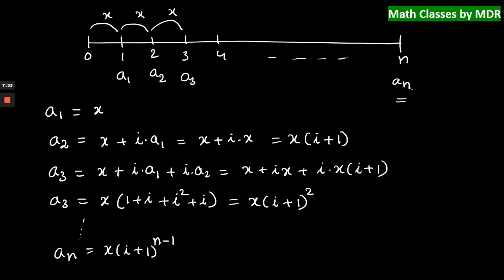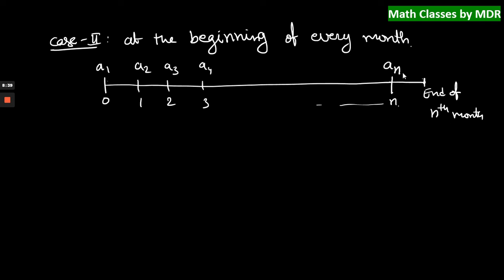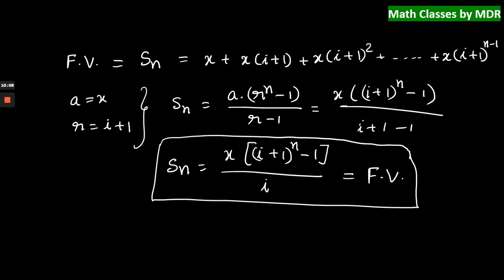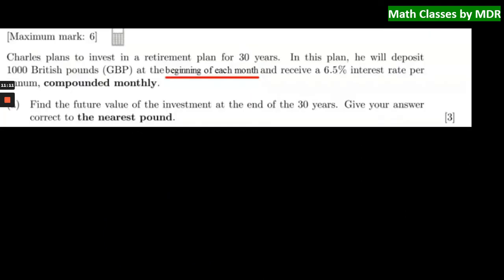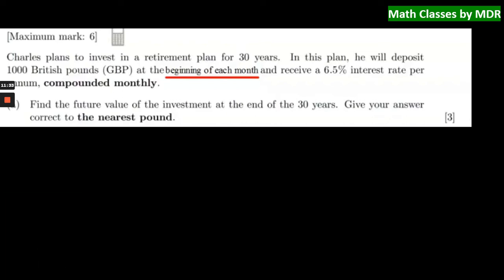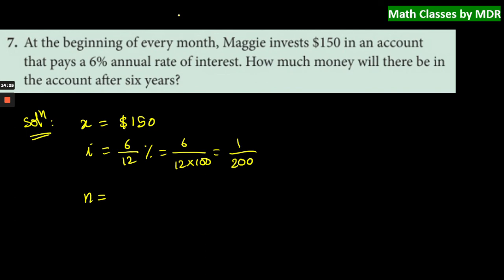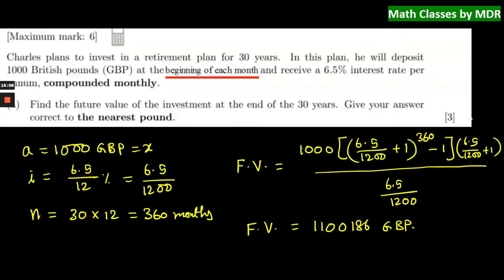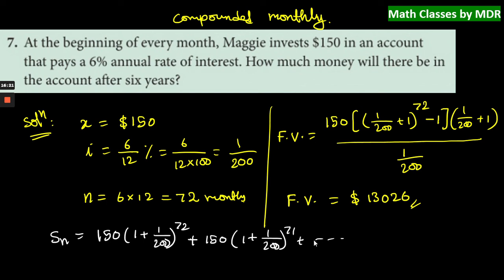Superannuation Future Value using Geometric Series/Deriving Future Value Formula (IB Math AA/AI HL)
Superannuation, Future Value, Finance, Pension Scheme Future value, Compound interest, Geometric Series, IB Math AA HL/SL, IB Math AI HL/SL, Deposits at the end of every month/Year, Deposits at the end of beginning of every month year, Maths, Mathematics, CBSE ,in English, Explained in English, Teaching in English in Hindi, Explanantion in English and Hindi